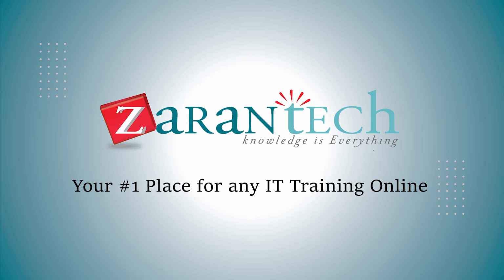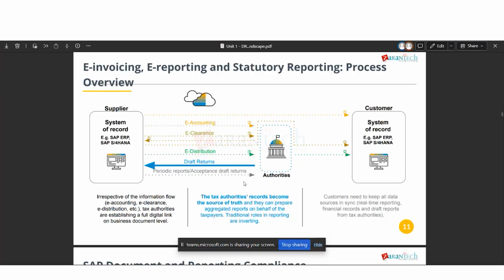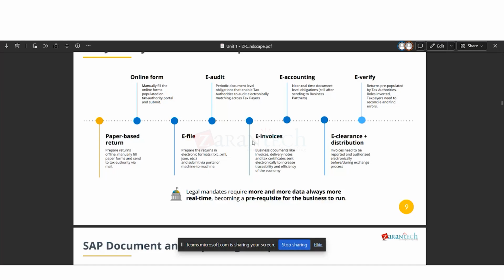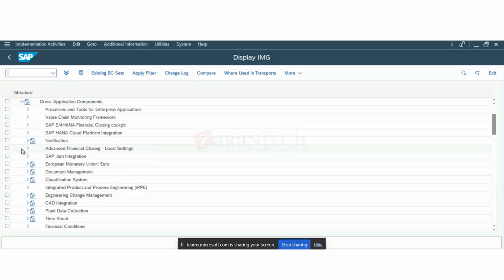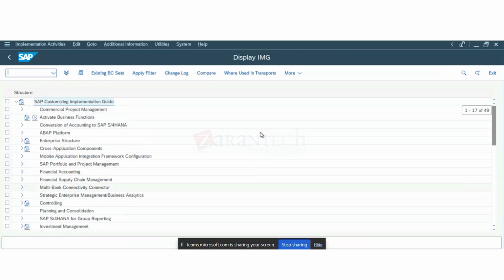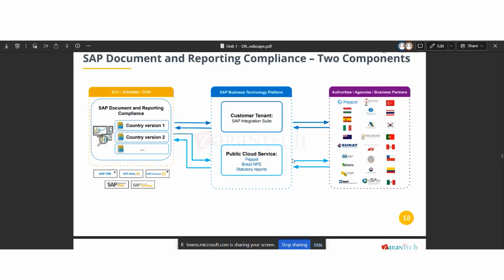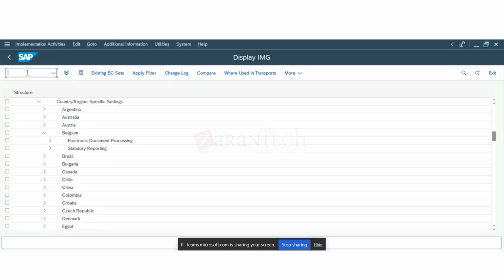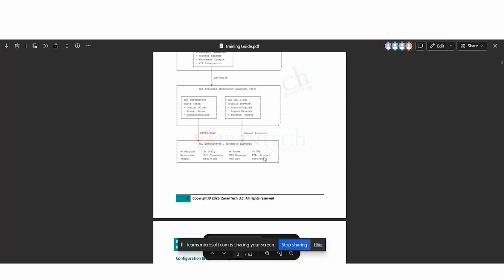SAP DRC Complete Architecture | E-Invoicing, Tax Compliance & Reporting Dashboards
Are you struggling to understand SAP DRC (Document and Reporting Compliance) and how it manages global e-invoicing, tax compliance, and statutory reporting? This session explains the SAP DRC landscape, architecture, compliance monitoring, electronic document processing, reporting dashboards, and SAP BTP integration in a simple and practical way. Learn how organizations use SAP DRC to automate compliance processes, monitor electronic documents, and connect SAP systems with government platforms for regulatory reporting.

Chapters:
00:10 - Introduction to SAP DRC and Integrated Compliance Reporting.
15:18 - SAP DRC Licensing, Architecture, and Data Flow.
28:10 - SAP DRC as a Global E-Invoicing Framework.
46:55 - Custom iFlows and Integration Strategies in DRC Cloud.
58:44 - DRC and US Tax Reporting Integration.
1:06:36 - SAP DRC and Vertex Integration Overview.
1:23:36 - Upcoming SAP DRC Features and Roadmap.
1:38:46 - GST Reporting Operations and Synchronization Issues.
2:00:27 - Global Compliance Architecture with DRC.
2:18:04 - Job Processing and E-Document Creation.
2:32:34 - GUI Transactions and Common DRC Issues.
2:50:28 - Automated Invoice Creation and Review Process.

In this video, you’ll learn:
✅ SAP DRC (Document and Reporting Compliance) Landscape Overview
✅ Electronic Document Framework and Compliance Process Flow
✅ How Tax Accountants and Compliance Teams Use SAP DRC Daily
✅ DRC Reporting Dashboard for Global Compliance Monitoring
✅ Electronic Documents, Statutory Reporting, and Government Integration
✅ SAP DRC Architecture in SAP S/4HANA and SAP BTP
✅ DRC Cloud Service and Cloud Integration Overview
✅ Invoice Processing, Error Handling, and Compliance Tracking
✅ Public Cloud, Private Cloud, and Central Finance Integration Scenarios
✅ Best Practices for Enterprise Compliance Reporting and Monitoring

SAP DRC is becoming one of the most important SAP solutions for global tax compliance, e-invoicing mandates, and statutory reporting requirements. Understanding its architecture, document lifecycle, dashboards, and cloud integration capabilities is essential for SAP Functional Consultants, SAP Finance Consultants, Tax Professionals, and SAP Solution Architects. Watch the complete session to understand how SAP DRC helps enterprises achieve compliant, automated, and scalable regulatory reporting across multiple countries.

👉Specialized Knowledge
👉Industry Recognition
👉Increased Efficiency
👉Better Decision-Making
👉Adaptability
👉Networking Opportunities
👉Personal Development
👉Job Security

👉 Assessments
👉 Lab Documents
👉 E-Books
👉 Certification Guides
👉 Configuration Docs
👉 Cheat Sheet